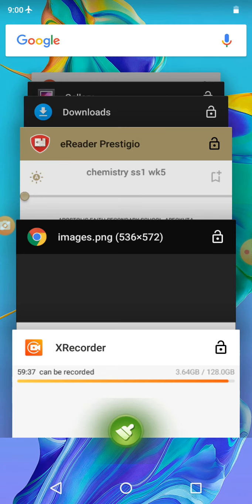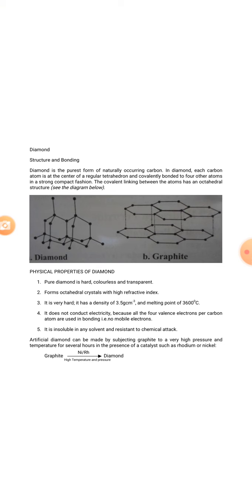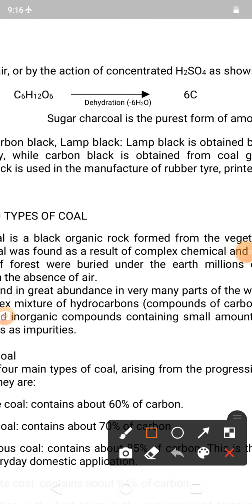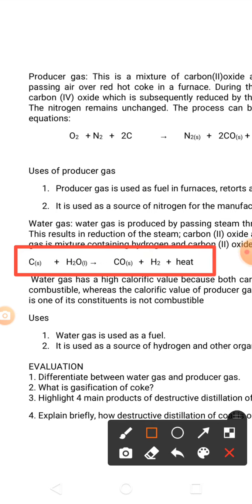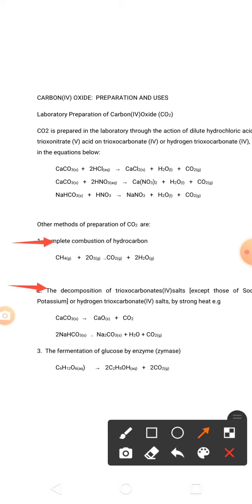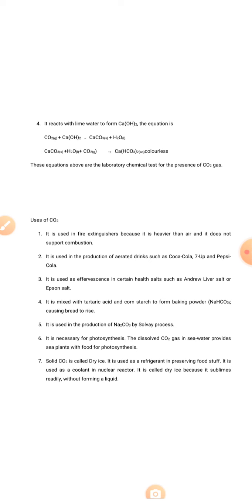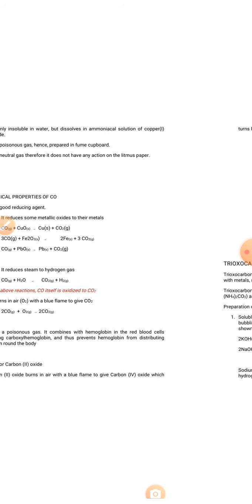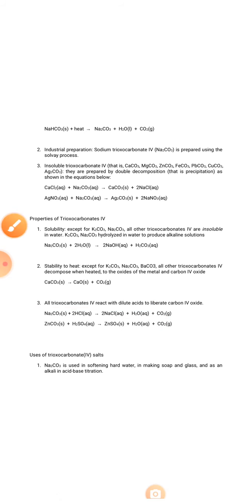Chemistry ss1 wk5-7